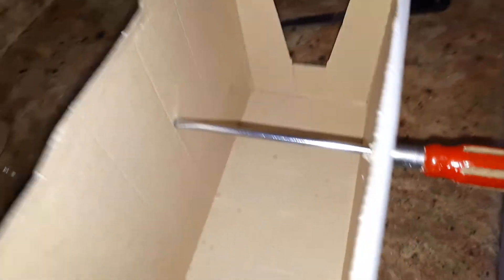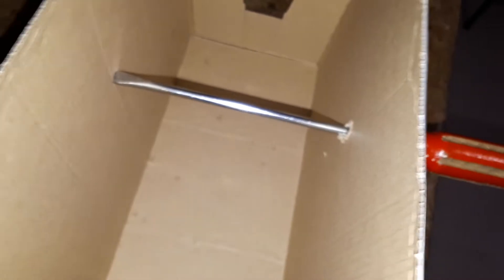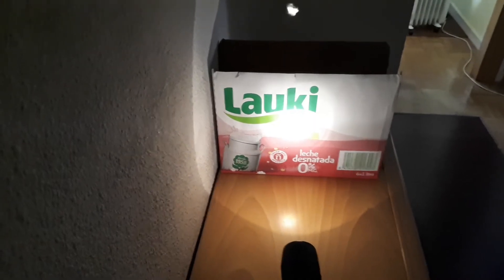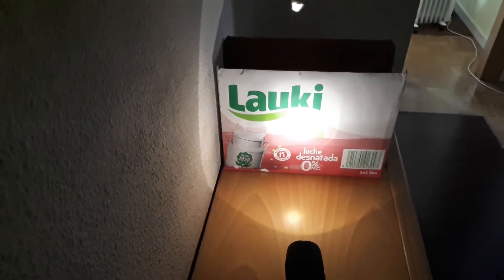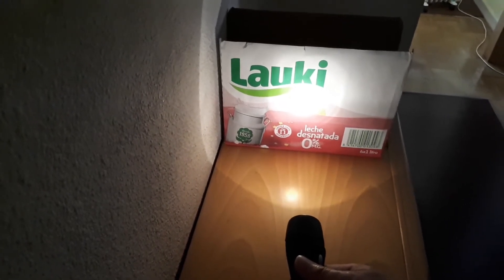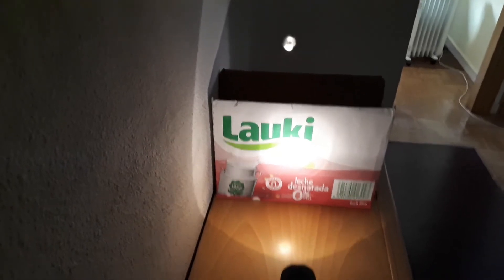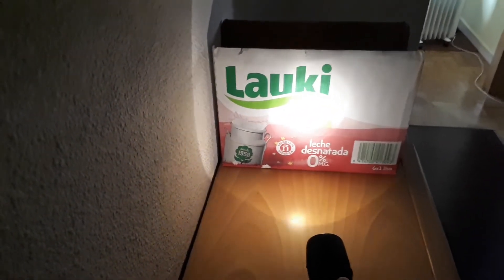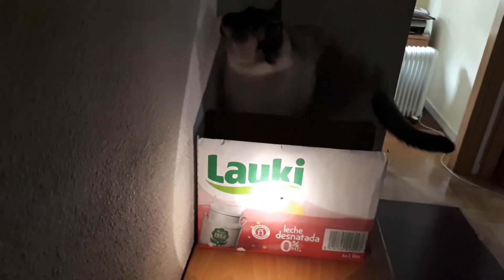Light experiment (straight lines)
Light travels in straight lines.